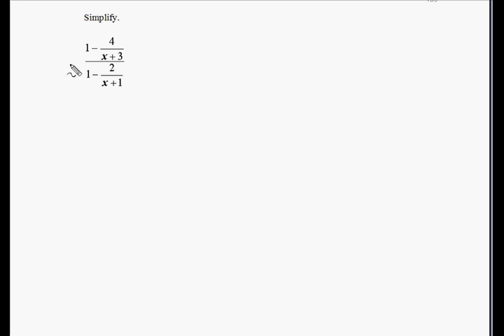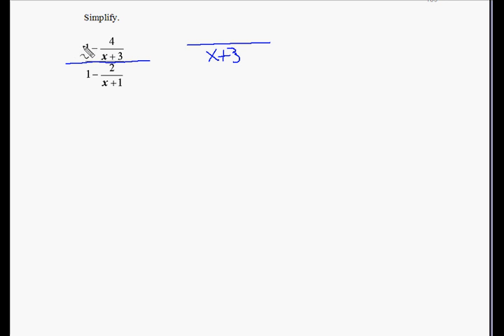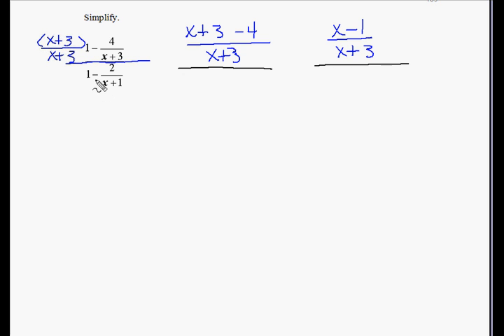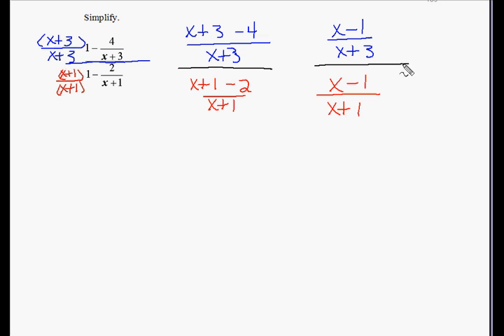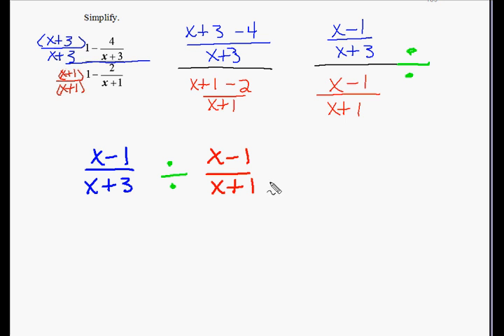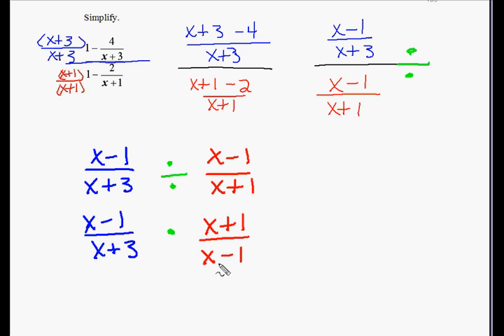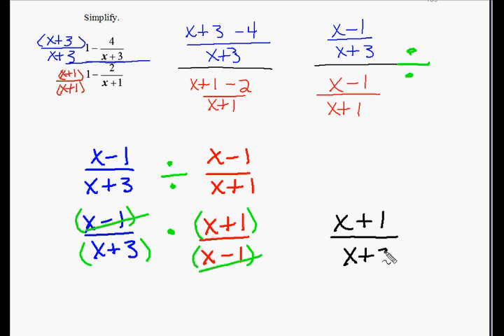26f Complex Fractions example 5